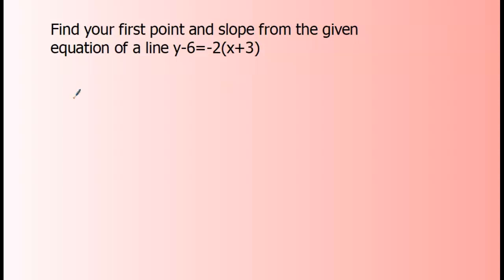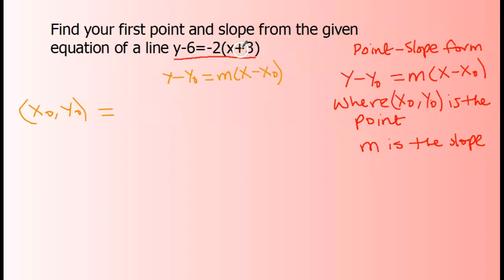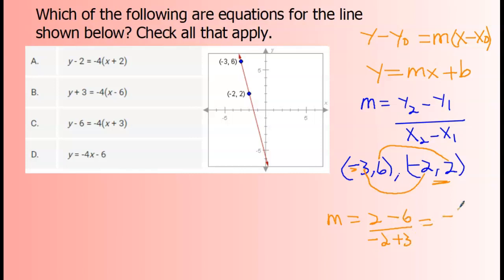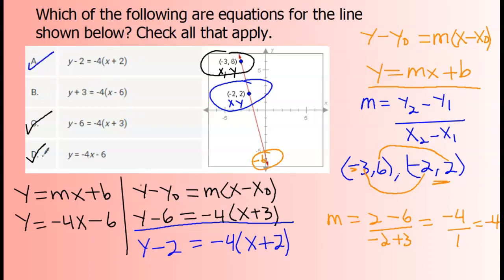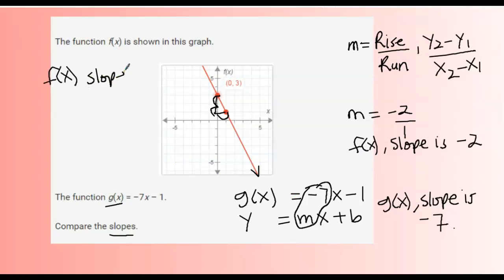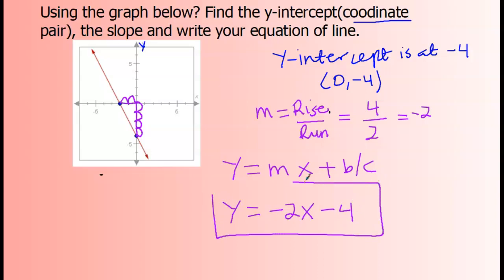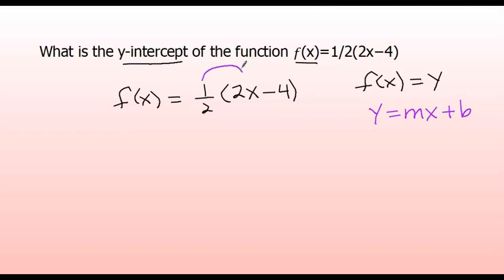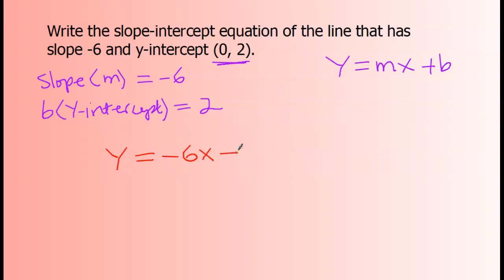Slope Intercept Vs Slope-Point form || Multiple choice questions Explained | AB Math Education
Slope Intercept Vs Slope-Point form || Multiple choice questions Explained | AB Mtah Education

🔊This is one-stop shop for slope(gradient) review.

📢What is Slope Intercept Vs Slope-Point?

Slope-intercept form can be thought of as a specific case of point-slope form, in which the "point" is the y-intercept. Thus, to convert to point-slope form, first convert to slope-intercept form, then move the constant term b to the left side of the equation (or isolate x and then divide by the y coefficient).

"VIDEO TOPICS"

Slope Intercept Vs Slope-Point form,
Multiple choice questions Explained,
AB Mtah Education,
slope intercept,
slope intercept form,
y intercept,
point slope form,
slope equation,
equation of a line,
y intercept formula,
find the equation of a line,
intercept form,
point slope form equation,
slope and y intercept,
slope intercept form equation,
x intercept formula,
slope form,
equation of a line formula,
x and y intercept,
intercept math,
find y intercept,
slope form,
slope point form,
slope intercept form calculator,
point slope form calculator,
slope equation,